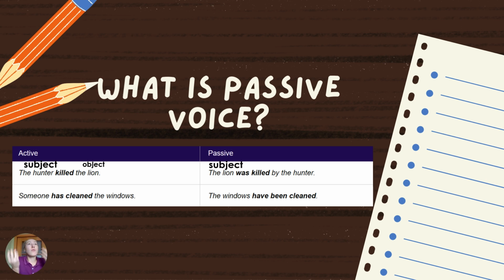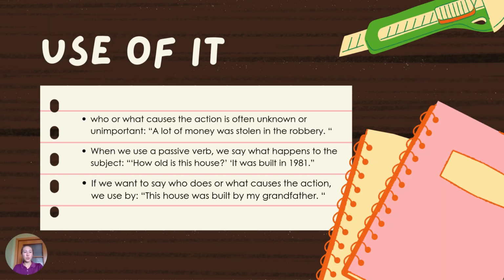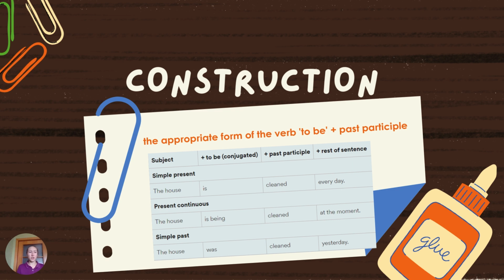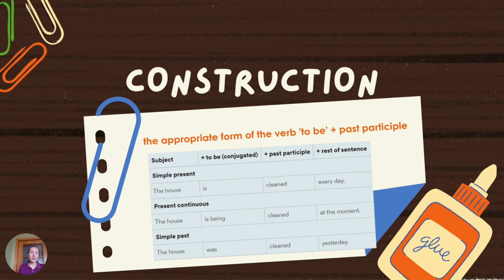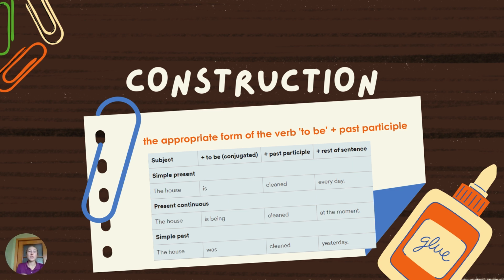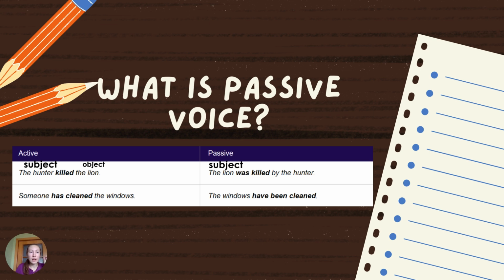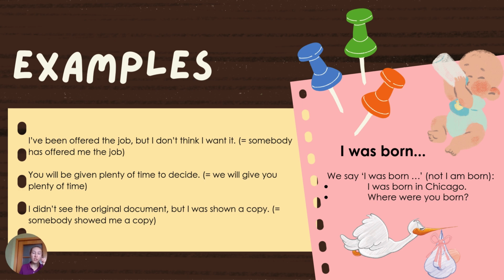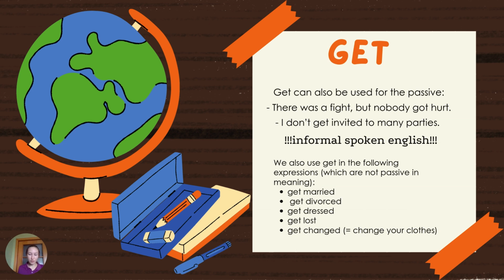What is Passive Voice? | grammar easily explained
Hey! Here are some practice tasks to help you boost your English and understand Passive Voice more properly.